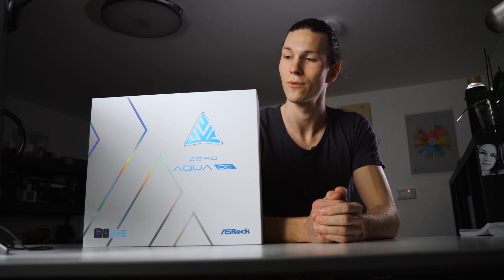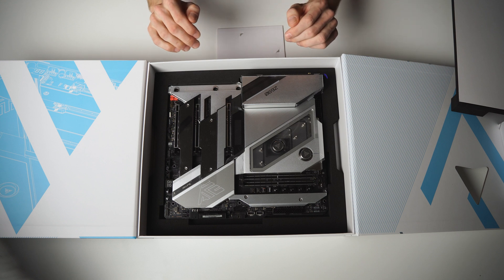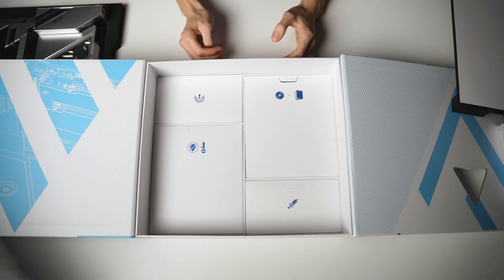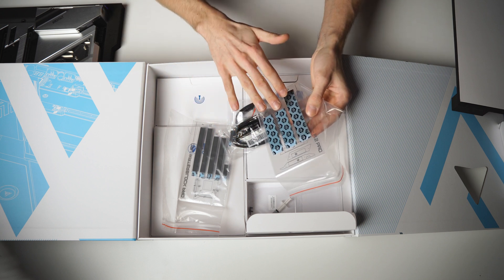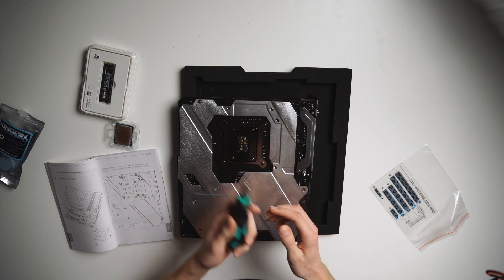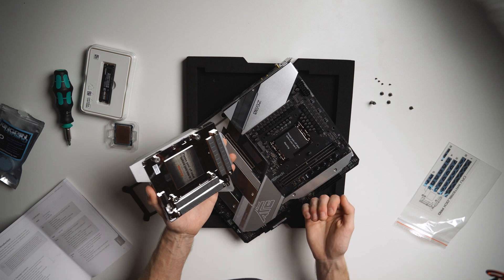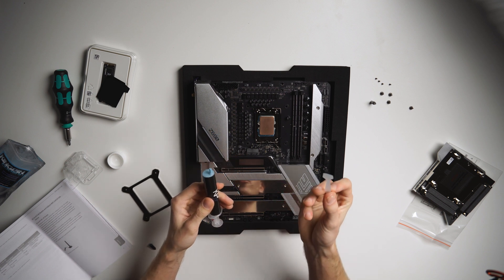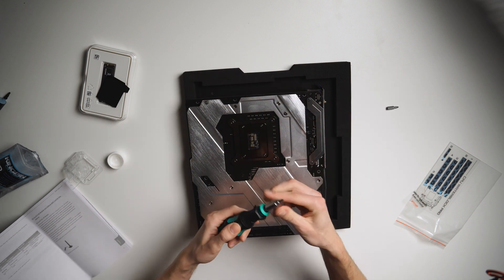ASRock Z690 AQUA OC Gaming Build with i9 12900k and RTX 3080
This video provides some guidance on how to install a cpu in the ASRock Z690 AQUA OC and afterwards shows how the boards performs in a gaming build.

0:00 - Intro
0:30 - Unboxing
5:15 - CPU installation
12:15 - Finished build
13:28 - COD BO4 Gameplay
14:11 - AC Valhalla Benchmark
15:11 - Far Cry 6 Benchmark
15:46 - Shadow of the Tomb Raider Benchmark
16:51 - Adobe Premiere Rendering

SHOT AND EDITET BY DOMINIK BINDER